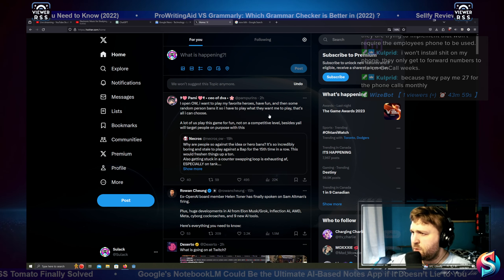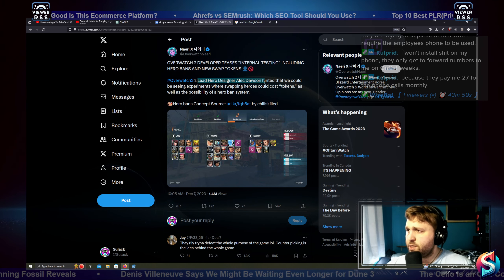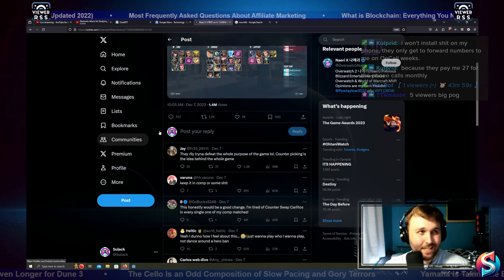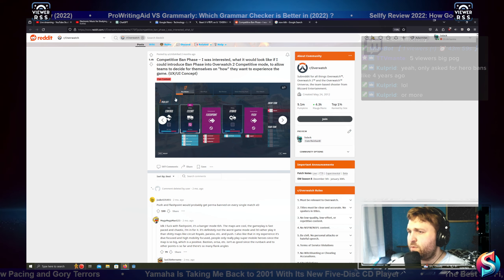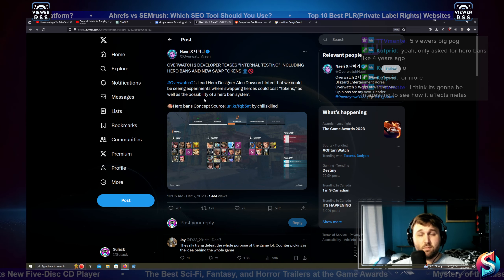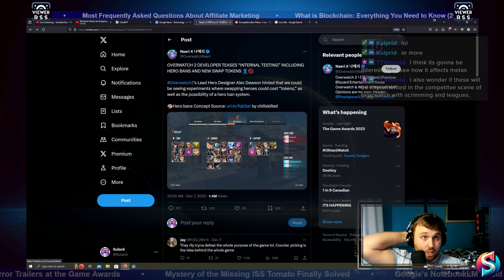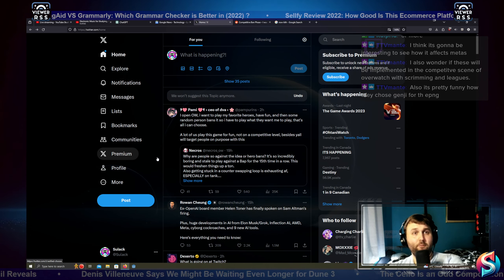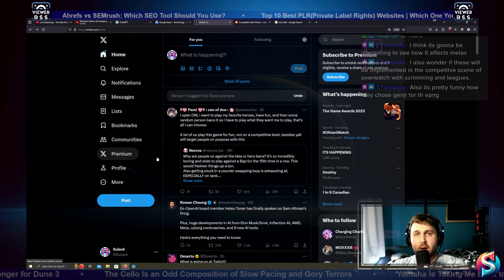Overwatch might Have HERO BANS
Welcome to Sulack Streams - the premier destination for global news and top-tier entertainment from every corner of the planet. Immerse yourself in a dynamic blend of current events, insightful discussions, and a treasure trove of enthralling content that goes far beyond the screen. Sulack Streams is your one-stop channel where every broadcast is a journey through the pulse of the world and the heart of excitement.

Discover a world that's always awake with exclusive coverage of breaking news, compelling human stories, and entertainment that captures the zeitgeist. But wait, there's more - indulge in our selection of cultural highlights, celebrity interviews, and sneak peeks into global hotspots. Sulack Streams isn’t just about staying informed; it's about experiencing the vibrant tapestry of life across the globe.

With Sulack Streams, you’re not just tuning in; you're engaging with a world that never stops moving. Make Sulack Streams your daily ritual, where every update is a brushstroke on the canvas of our shared human experience.